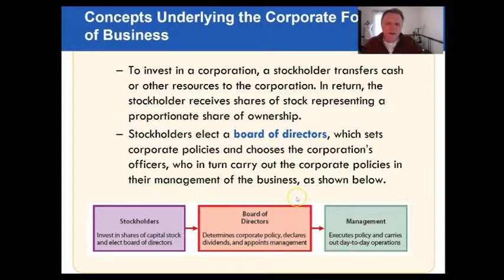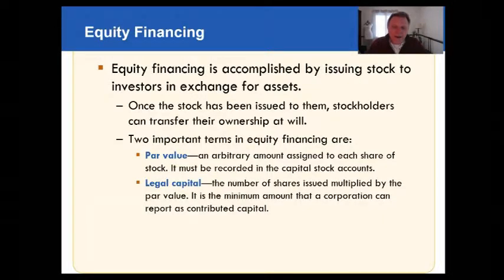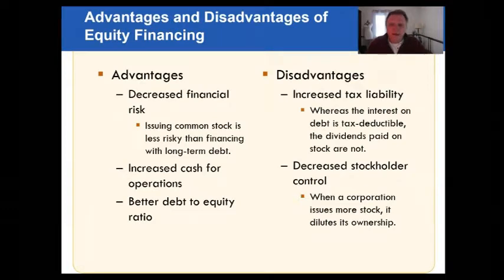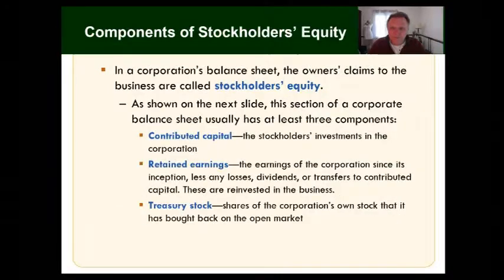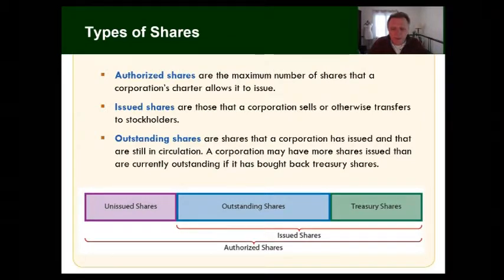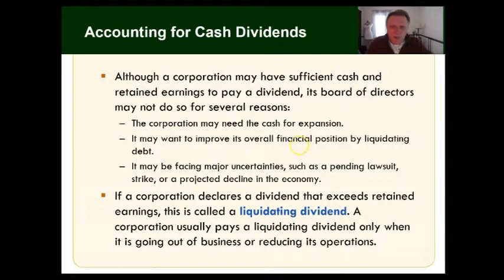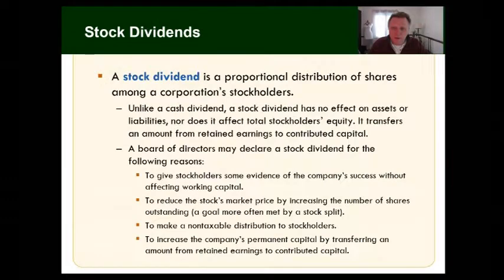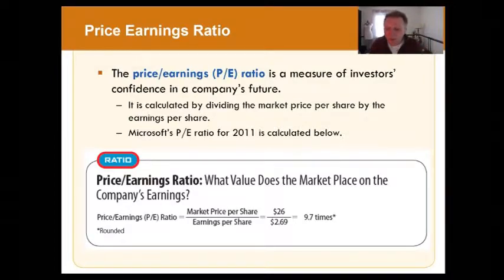acu bus222 week 10 overview